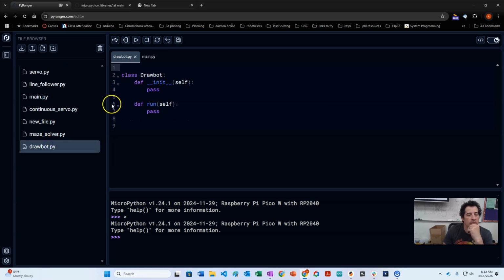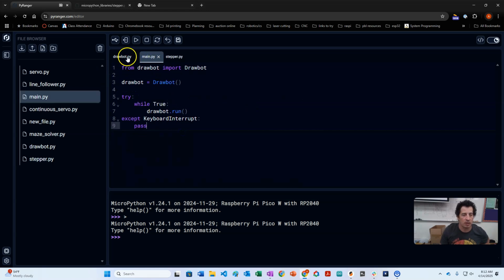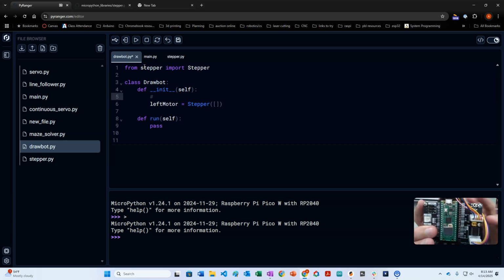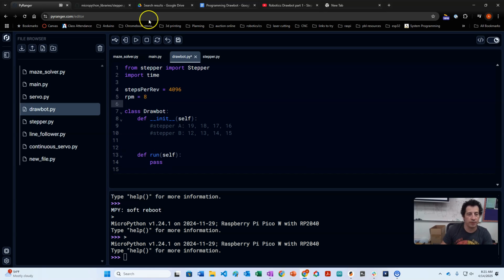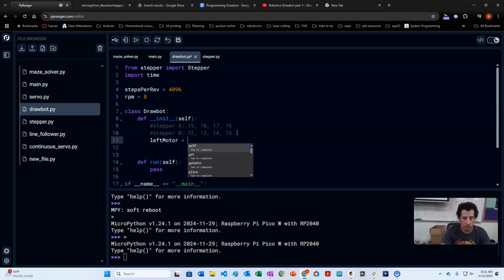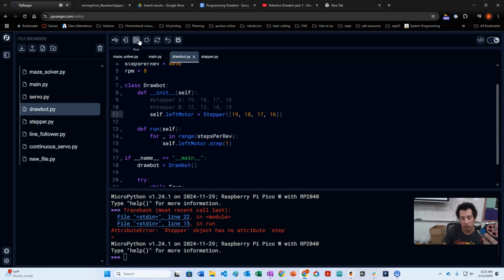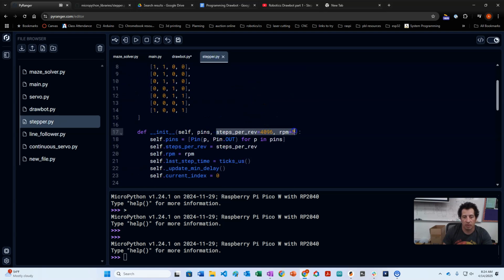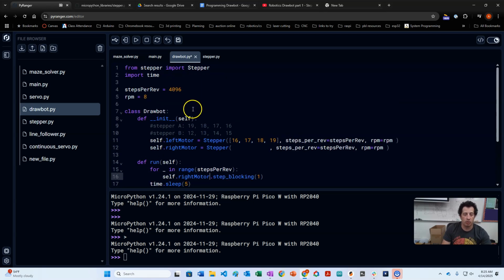Micropython drawbot, part 1